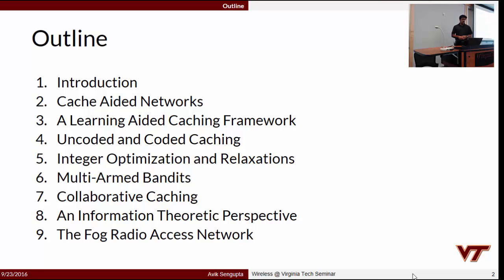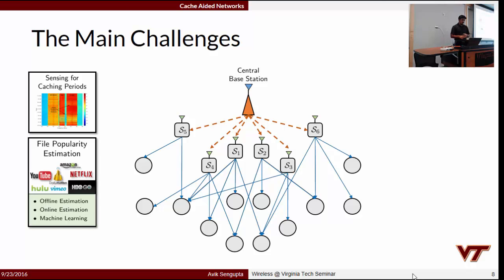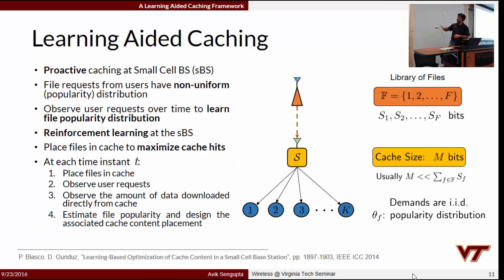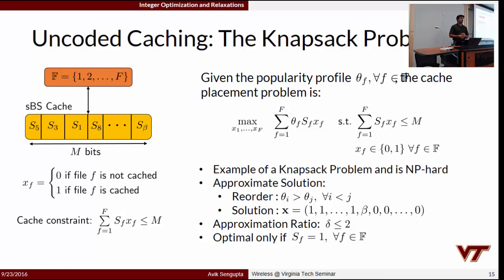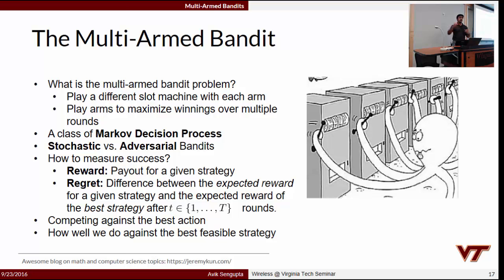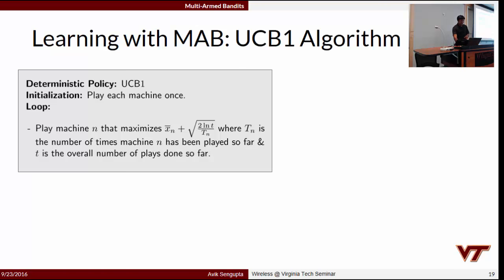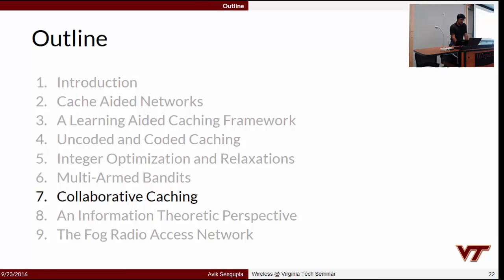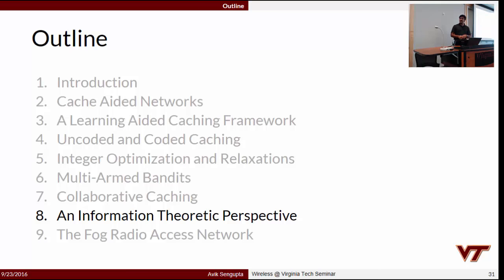Cache Aided Networks: From Practice to Theory?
In this talk we will focus on recent advances in cache-aided networks which has been the topic of a vast body of recent research both in academia and industry. Cache-aided systems aim to exploit available network resources to increase efficiency in content distribution by effectively converting "memory into bandwidth". We will focus on the applications of reinforcement learning techniques and the role of optimization in caching. A number of practical system settings will be studied, which gives rise to the need for deeper understanding of theoretical limits of caching and delivery methods. To this end, we will reflect on an information theoretic perspective of caching and cache-aided interference management, highlighting recent interesting results in this paradigm.